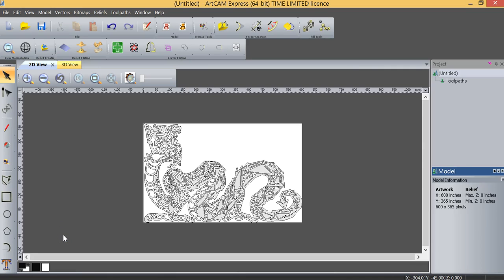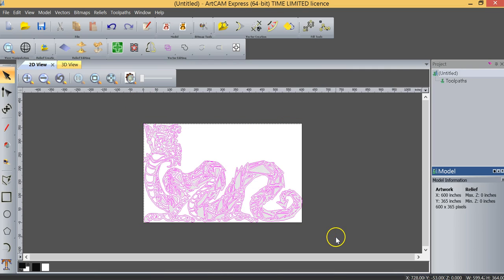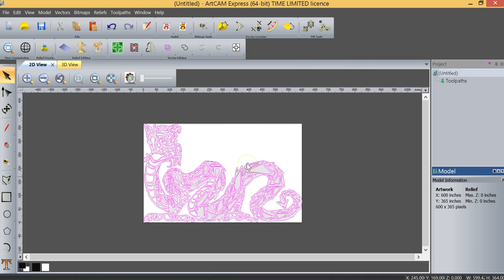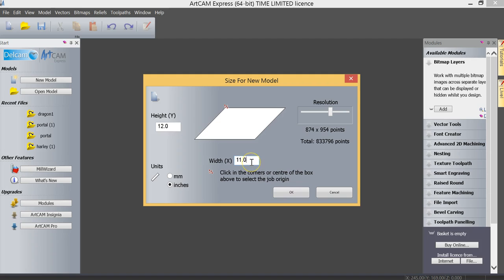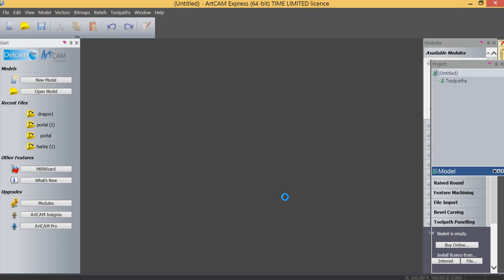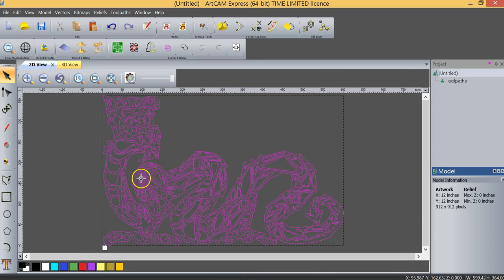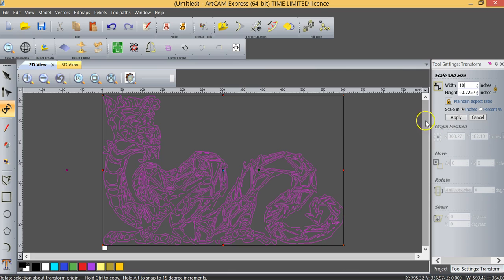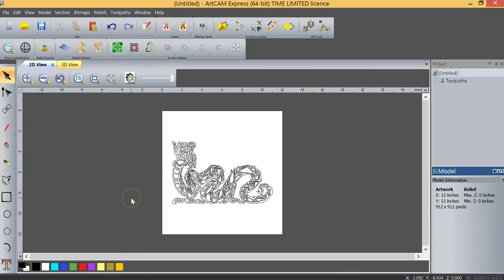ArtCAM Express: Project 2, Video 3 - Resizing The Vectors